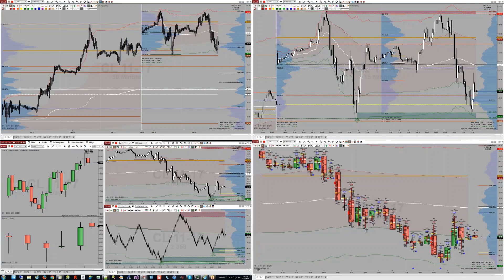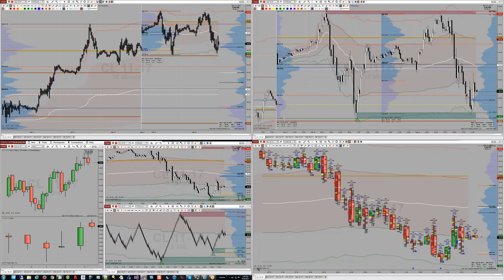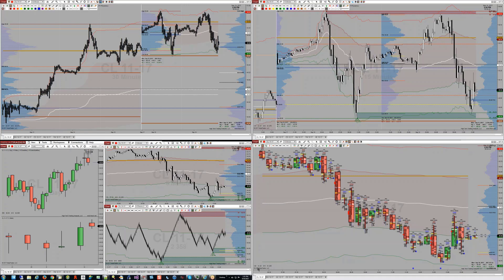Auto Tab | Tab Linking | Chart Linking | Tabbed WorkSpaces | NinjaTrader 8 | Indicator | AddOn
High Tech Trading Analysis - This NinjaTrader 8 AddOn was specifically designed for the ease and convenience of automatically linking the active tab of any charts window to the active tab of any another. The closest thing to having tabbed workspaces in NinjaTrader 8! This AddOn will automatically add a tab link selector to the top left portion of every new and/or existing opened chart window. Every window that is linked by color (each tab link button is set to the same color) will receive the same change of tab request. That means that if you change, or select, the tab in one window, all other linked windows will also change to that same tab. This can now greatly reduce the real estate required for organizing your charts, and possibly even completely eliminate the need for multiple workspaces all together. This auto tab linking tool extensively enhances the built in capabilities of NinjaTrader 8's charting capabilities, is extremely easy to use, will save you a ton of time, and will provide you the ultimate in convenience. If you are a trader that is limited to the monitors you have available, or possibly use a laptop for your trading, or find yourself constantly having to switch across workspaces or clicking thru a multitude of tabs.. This AddOn will be a Life Saver and a Must Have! There is currently no other tool like it for NinjaTrader 8 in the market place today!

– Automatically Adds a Tab Link Color Selector to Every NinjaTrader 8 Chart Window
– Automatically Switch Any/All Chart Window Tab(s) to that of Another with a Single Click
– Extremely Convenient and Easy User Selectable Configurations, Options, and Adjustments.
– 11 Unique Tab Color Options for Configuring Exactly what (if any) Chart Windows are Linked
– 1 Unique Tab Color Option to Link Any Chart Window's Tabs to Any/All Chart Windows
– 1 Unique Tab Color Option to leave Linking Off for Any/All Chart Windows
– Built in Configurable Timer to Enable Auto Tab Sequencing on Any Chart Window

A MUST for any Trader Concerned or Limited in Monitor Real Estate!

No offer or solicitation to buy or sell securities, securities derivative, futures products or off-exchange foreign currency (forex) transactions of any kind, or any type of trading or investment advice, recommendation or strategy, is being made or given in any way! Past performance, whether actual or indicated by historical tests of strategies, is no guarantee of future performance or success. Futures, Foreign Currency, Equities, and Options Trading contains substantial risk and is not for every investor. An investor could potentially sustain a loss equal to or even greater than their entire investment, regardless of which asset class you trade (equities, options. futures. or forex); therefore, you should not invest or risk money that you cannot afford to lose.. Risk capital is money that can be lost without jeopardizing ones financial security or lifestyle. Only risk capital should be used for trading, and only those with sufficient risk capital should consider trading.